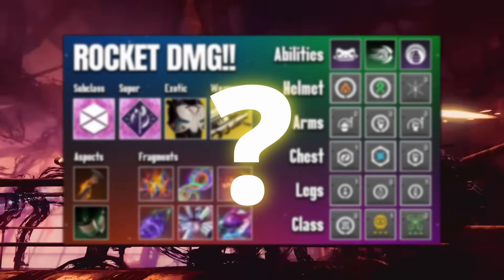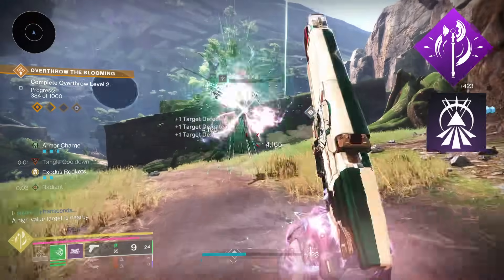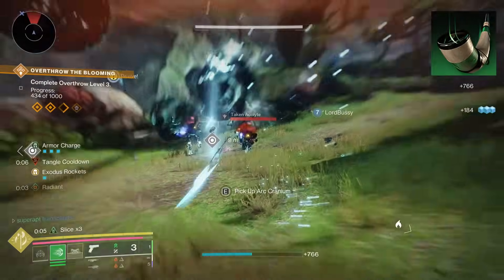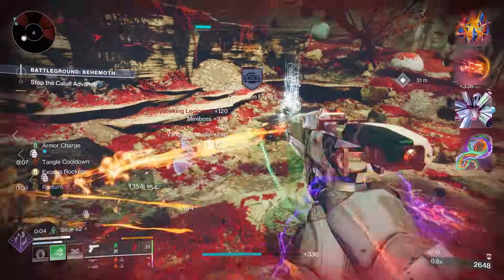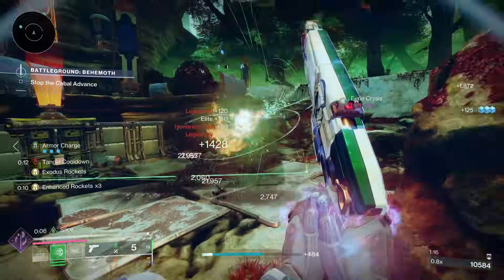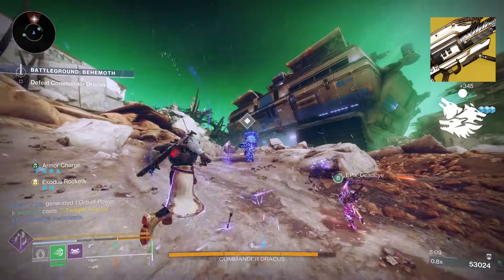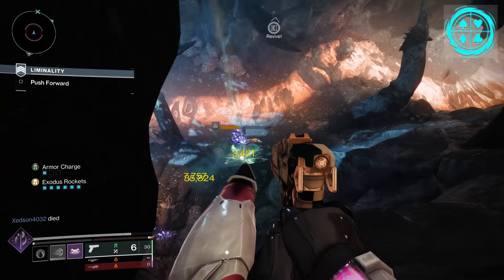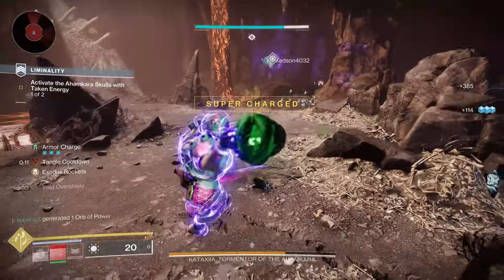MASSIVE ROCKET BUFF Prismatic Titan Build | Destiny 2 The Final Shape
This build allows you to increase your rocket damage by casting your rally barricade. To get the damage buff, you need to achieve either precision hits or kills to charge it up to a maximum of 6 stacks. The more stacks you have, the more damage you will deal. The damage buff lasts up to 10 seconds.

0:00 - Intro
0:49 - Super
1:49 - Transcendence
3:03 - Abilities
3:49 - Aspects
5:19 - Fragments
7:51 - Weapons
13:33 - Seasonal Artifacts
15:45 - Stats
16:02 - Outro